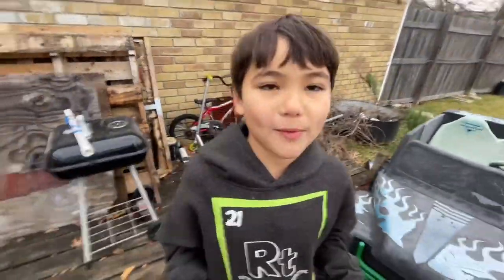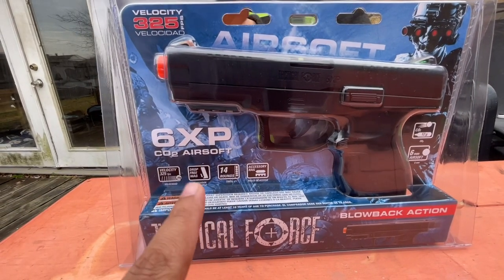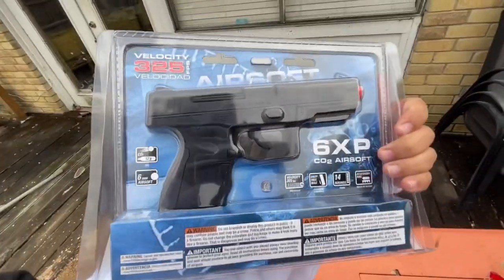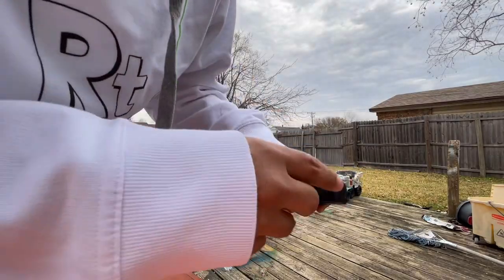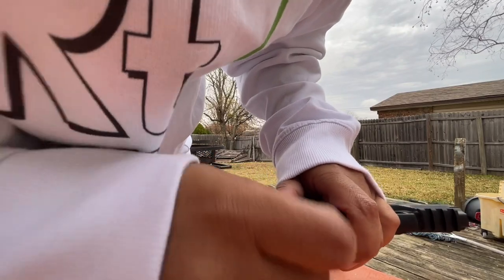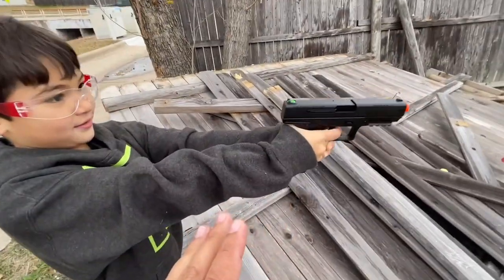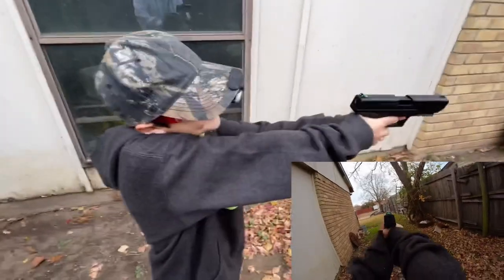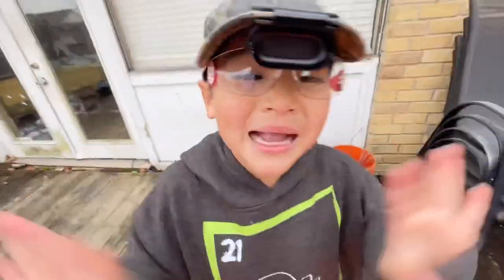$60 Tactical Force Blowback Airsoft pistol, How good is it?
Today we test out a $60 Blowback airsoft pistol by tactical force and we want to know how good can it be. this is the second blowback airsoft we have unboxed that was under $100. Are they worth the cheap price?